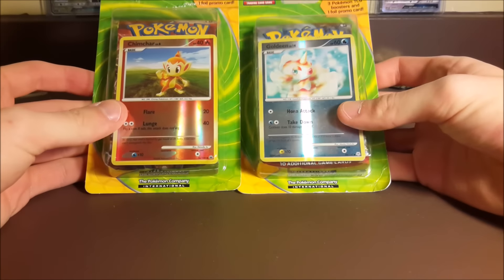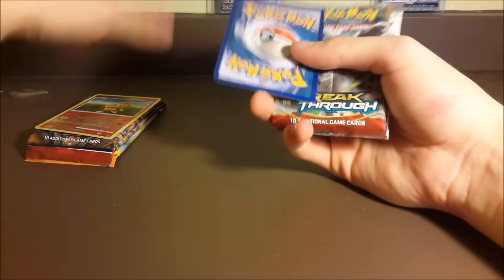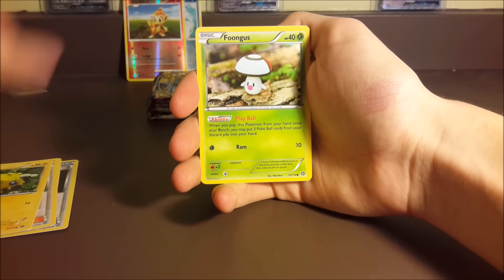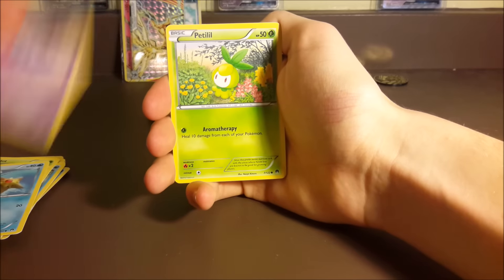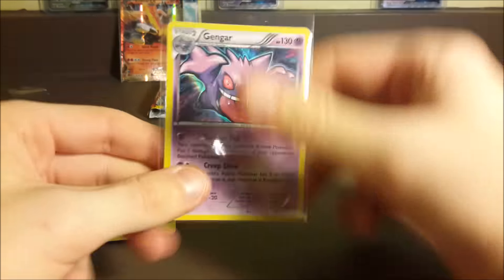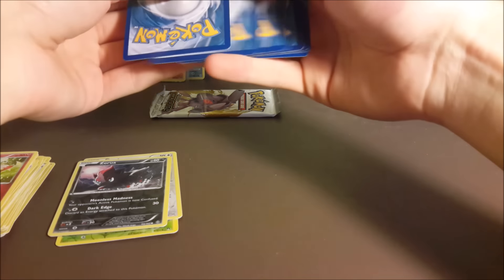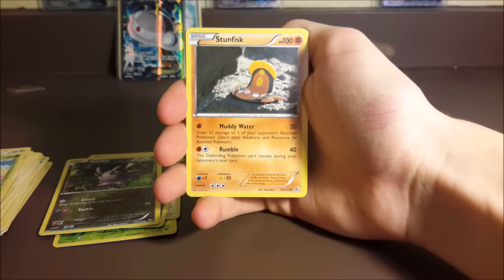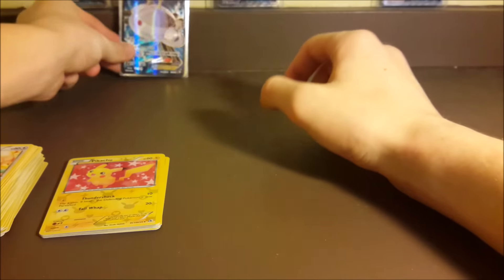TARGET GIVES FULL ARTS! - 2x Target 3-pack Blister Opening!